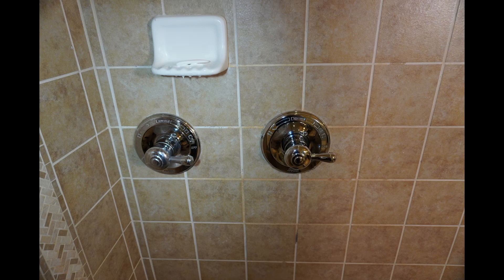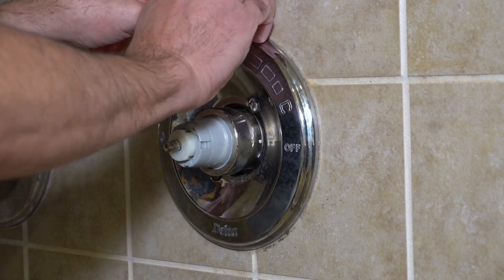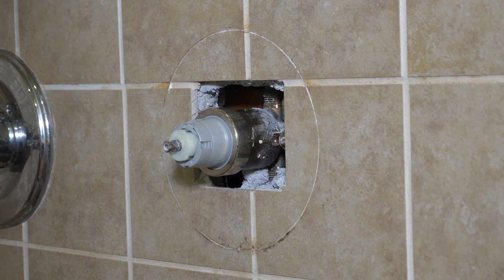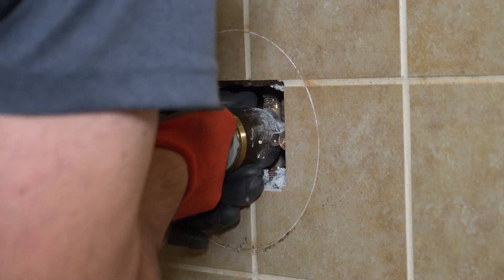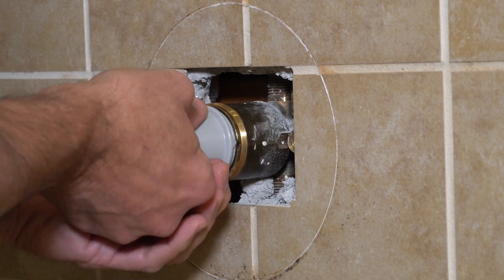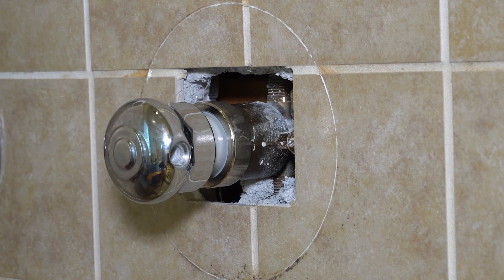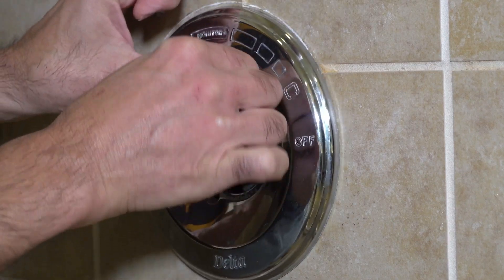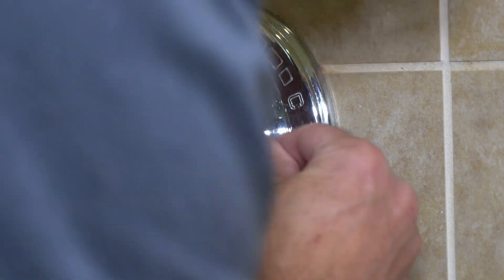Delta Shower Valve Replacement - Stop the Drip!!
Delta shower valve replacement to fix shower drip.